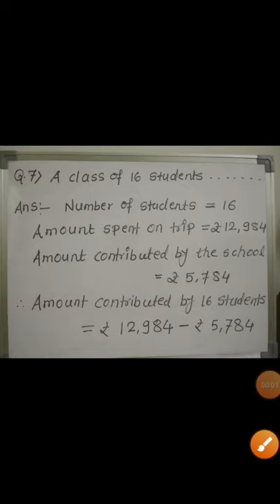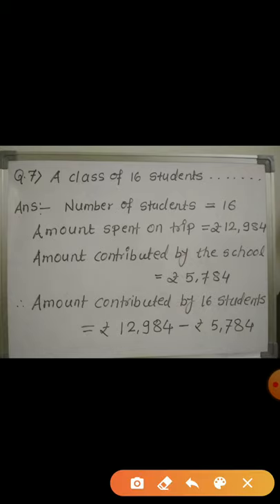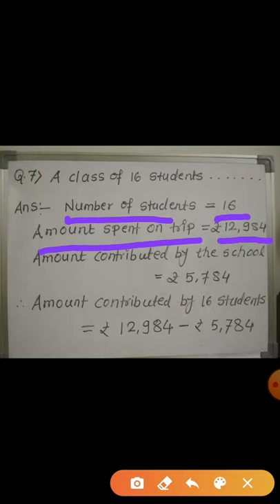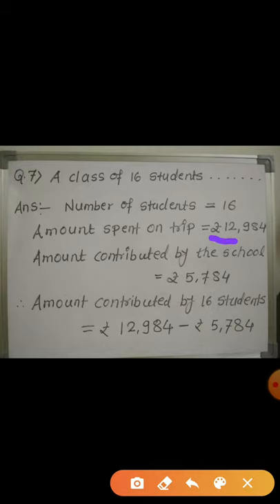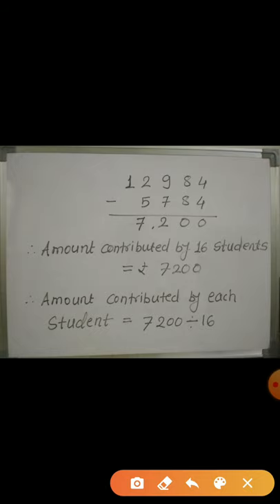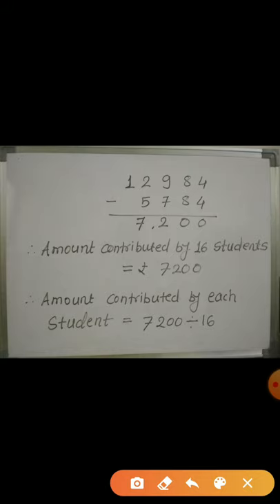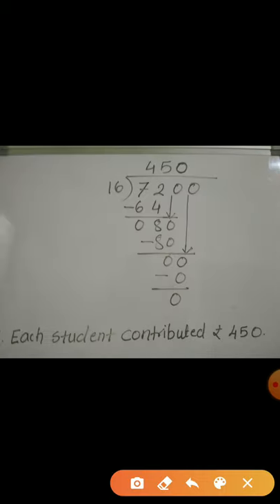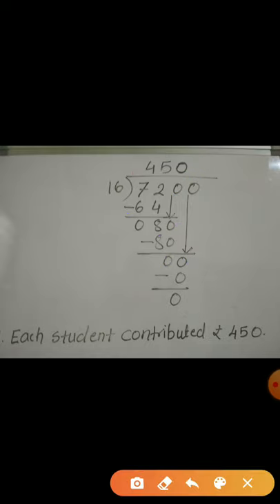Math Class Std. 5 !! Chapter 2- The forming operations